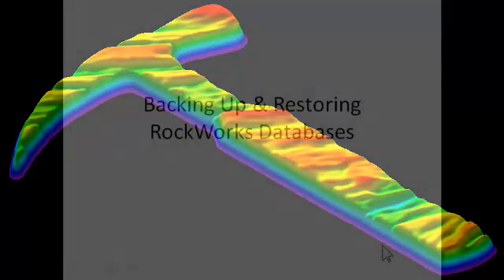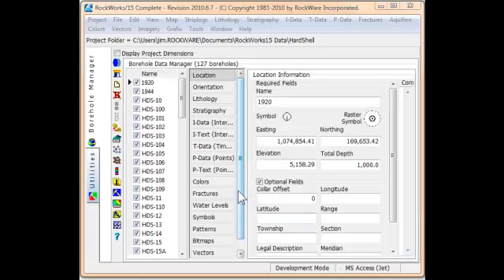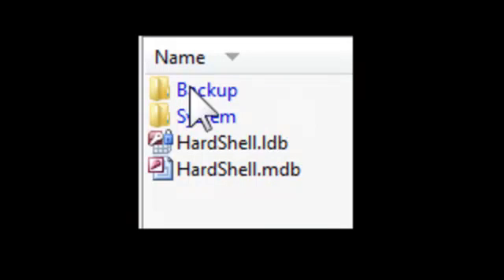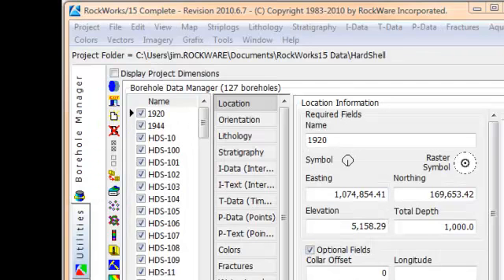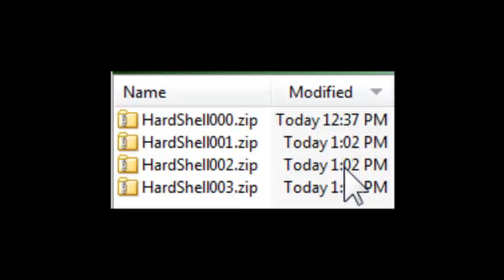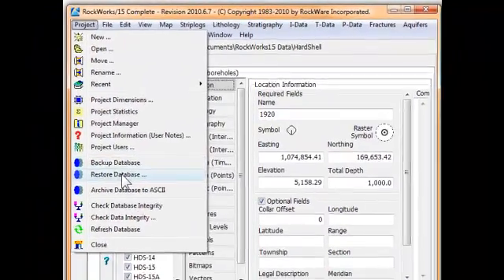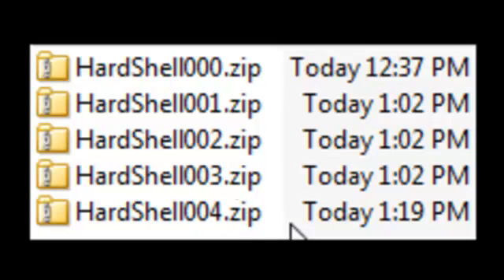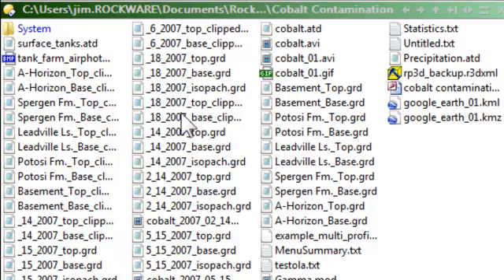(RTR 3.1.1) How to Backup the Borehole Database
This video shows how to back-up and restore the main RockWorks project database.  Note: This back and restore only applies to the MDB file - it does not apply to ancillary files (e.g. grid models) within a project database.  If you have configured your RockWorks database for SQL, backup is something that you need to assign to your network/database administrator.